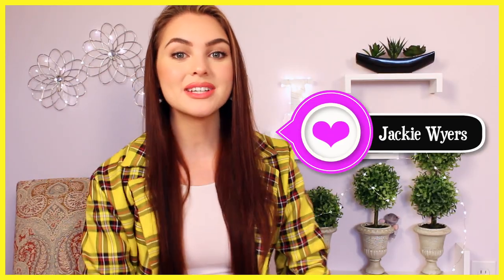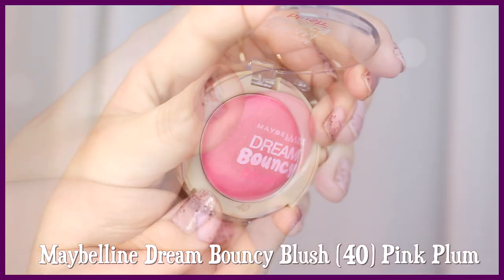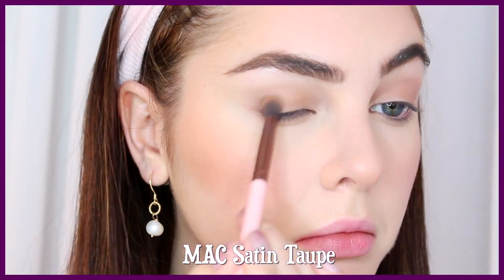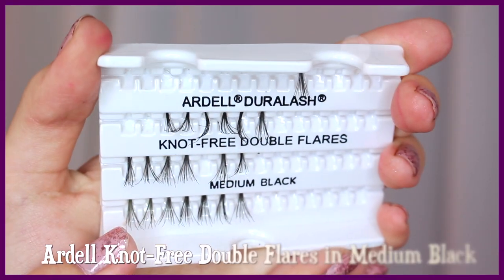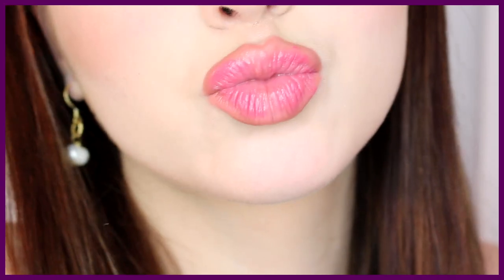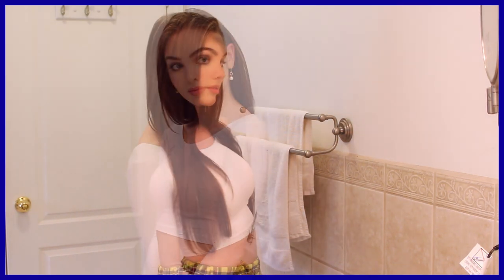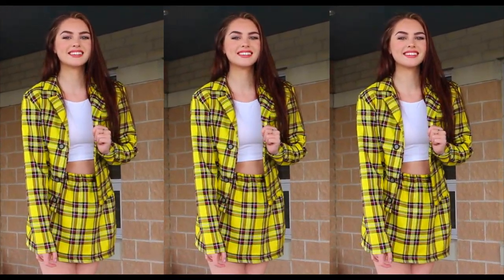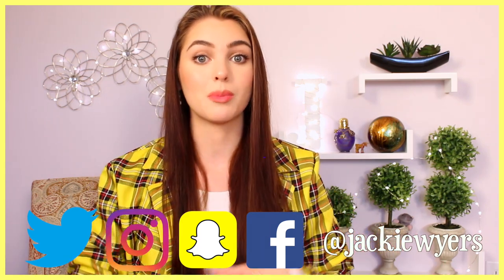Cher From CLUELESS | Perfect Hair, Makeup & 90's Style!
Hey guys!!! Super excited to bring you this Alicia Silverstone as CHER from CLUELESS (1995) simple, everyday makeup, silky "blown out" effect hair, yellow plaid costume & more 90's fashion inspo inspired by the girly classic! THUMBS UP & if you are going to be CHER for halloween, or bring a lil more 90's to your life with these looks, make sure to tag me in pics! More info & links to everything below:

Which hair look in the end would you rock?! xo

I'd love it if you'd send me a letter, I bought cute stationary to write you back hehe :)

JACKIE WYERS
SCHOMBERG ON
LOG ITO
CANADA

P r o d u c t s      U s e d :
COVERGIRL Matte BB Cream
The Body Shop Lighting Drops
COVERGIRL Ready, Set Gorgeous Concealer
Maybelline Dream BouncyBlush (40) Pink Plum
Bobbi Brown Nude Illuminating Powder
Too Faced Beach Bunny Bronzer
Bobbi Brown Pink Glow Highlight
Benefit Ka-Brow (3)
COVERGIRL Professional Natural Lash
Too Faced Chocolate Cookie & Honey Butter Mixed
MAC Satin Taupe
MAC Vapour
COVERGIRL Perfect Point Plus in Deep Burgundy
Too Faced Better Than Sex Mascara
MAC Boldly Bare Lipliner
Maybelline PH Transforming Baby Lips in (01) My Pink
Maybelline Colorblur in (1) Fast & Fuchsia

H a i r:
Not Your Mother's De ja vu do Hair Primer
InStyler Max 2-Way Rotating Iron in Black - find online or also at Bed Bath and Beyond!

Pantene Airspray

O u t f i t s  :
I got my outfit from easy, the fabric is VERY bright and my mom took it in and added buttons!

In store they often have yellow plaid!
My crop top is from American Apparel as well

Socks are from Ardene

Find yellow sweater in stores at zara (last time I checked this weekend!)

Shoes from Modcloth no longer available but modcloth.com has lots of vintage looking shoes!

Extra Outfits & Hairstyles Info:
Clip from Shoppers Drug Mart
Brandy Mellville tee (she wears one almost identical in the movie!!)
Necklace Forever21

Headband from Forever21, Top Zara, Cardigan Modcloth

Clips from Shoppers Drug Mart
Top from Hollister